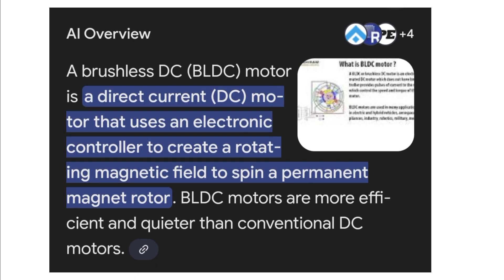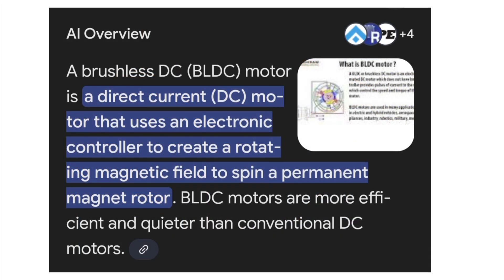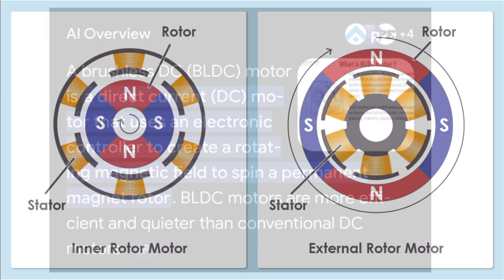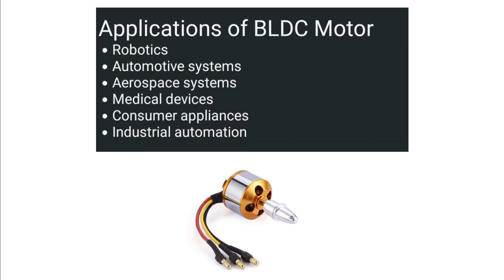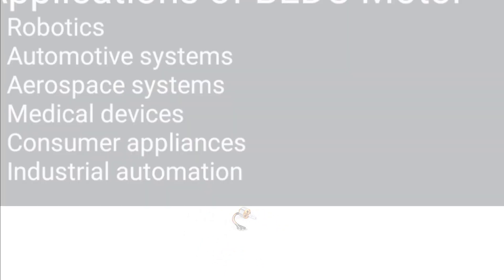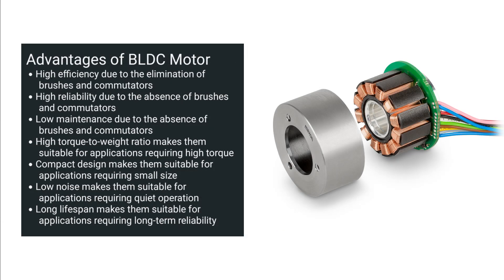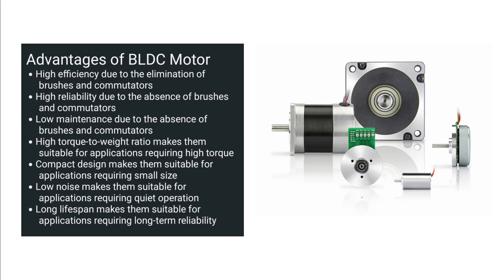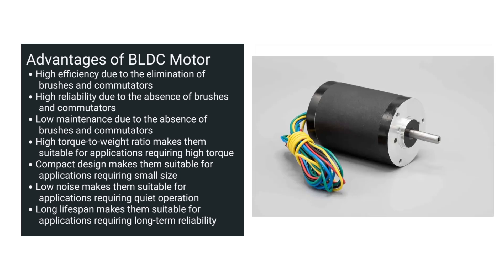BLDC Motor Explained!! Brushless DC Motor Explanation by EBS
What isa DC motor and its working?
What are the 4 types of DC motor?
Which motor is better, AC or DC?
What isa Type 1 DC motor?
What is the principle of DC machine?
What isa Type 1 motor unit?
What are Type 2 motor units?
What is a type of AC motor?
What is U1, V1, and W1?
What are two types of motors?
What are the 4 components of motor unit?
What is starter and types of starter?
What is a DOL starter?
What is stator and rotor?
What is a VFD starter?
Why is VFD used?
Why starter is used in DC?
What is the full form of VFD?
What is the principle of VFD?
What is the full form of SMPS?
What is class 1 motor?
What is A1 A2 and S1 S2 on DC motor?
What is $1 motor type?
What is the difference between Class 1 and Class 2 motors?
What is class 1 and class 3?
What is class A electric motor?
Is dual motor better than single motor?
What is class 1 and class 2?
What are the two basic categories of motors?
Is a fan class 1 or 2?
What is the BLDC motor?
Which is better BLDC or DC motor?
Is BLDC motor AC or DC?
What are the disadvantages of BLDC motors?
Why BLDC is not used in EV?
Why is BLDC so expensive?
Which motor is best BLDC or hub motor?
What is the life span of a BLDC fan?
Does BLDC fan save electricity?
What are the faults of BLDC motor?
What is the life of BLDC motor?
Why does BLDC have 3 wires?
Why do brushless motors fail?
How many years do brushless motors last?
Can brushless motors be repaired?
Why is brushless more expensive?
Are BLDC motors good or bad?
How long can a DC motor run continuously?
Why are brushless motors noisy?
How do l know if my brushless motor is bad?
Do brushless motors need maintenance?
Is brushless better than not?
What are the disadvantages of abrushless motor?
Is fuel better than brushless?
What isa brush in motors?
What are the disadvantages of brushless tools?
What are the advantages of a brushless motor?
Are DC motors brushless?
Do brushless motors need AC?
What is the full form of BLDC?
Who invented BLDC?
What is better than BLDC?
Is BLDC a 3 phase?
Is BLDC AC or DC?
What is BLDC motor atomberg?
Why do BLDC motors have 3 wires?
Is BLDC an inverter?
Which motor is mostly used in EV?
What is the working principle of BLDC?
What are the problems with BLDC fans?
Which is best hub motor or BLDC motor?
Which motor is best in EV scooters?
Which motor is best BLDC or PMSM?
What is the highest speed of BLDC motor?
Which is no 1 EV scooter in India?
Which motor is used in Ola?
Which motor is used in Tata Nexon EV?
Which EV has 450 km range in India?
Which motor is used in ather?
Who makes Nexon engine?
Which car is equal to Tata Nexon?
Is Tata using Fiat engines?
Who is the owner of Nexon?
What is Nexon famous for?
Who is the daughter of Nexon?
Why Nexon is highest selling?
Why did Nexon move to Japan?
What is the rpm of a BLDC motor?
What is KV in a BLDC motor?
How to calculate motor RPM?
Is higher Kv better?
What is the RPM of a drone?
Are drone motors AC or DC?
What is the full form of RPM?
How to calculate drone range?